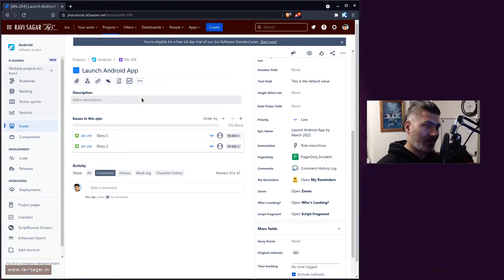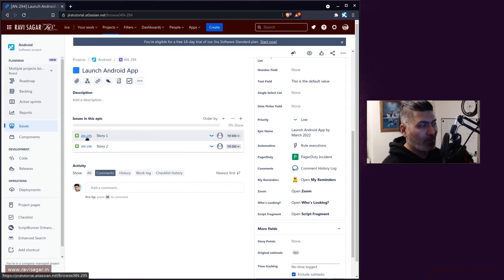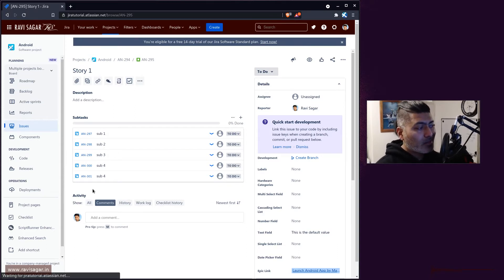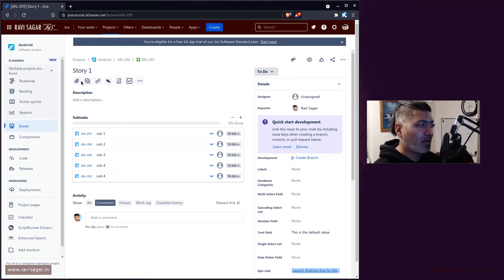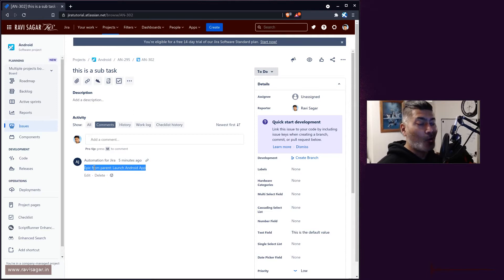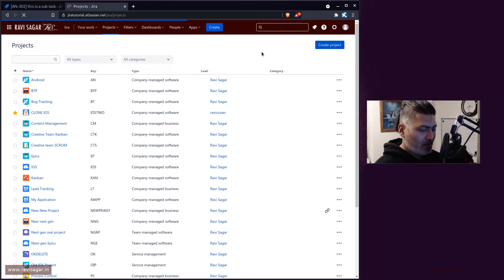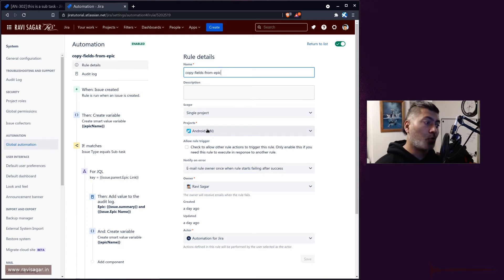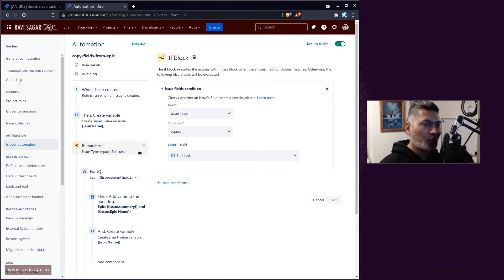Jira Cloud Automation - Copy Epic name to subtask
You can copy Epic Name, Summary and other details to sub tasks using Automation. Really simple but useful.